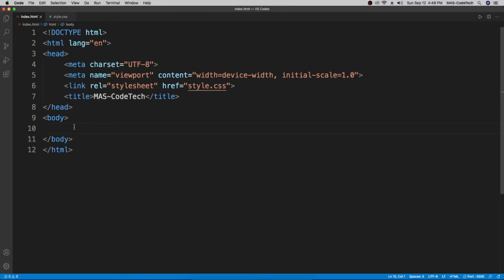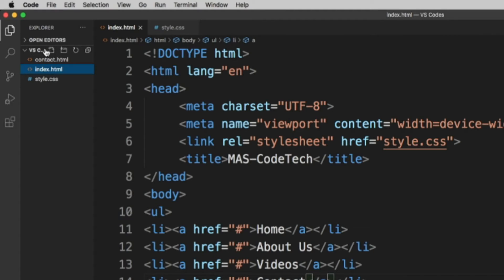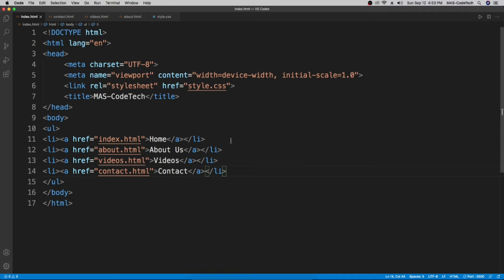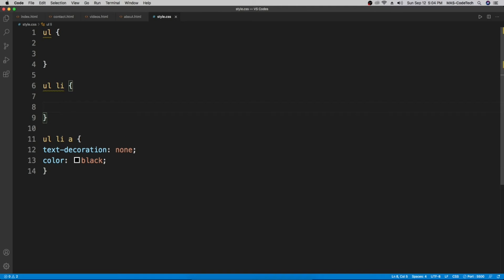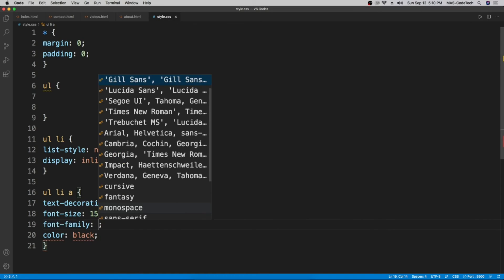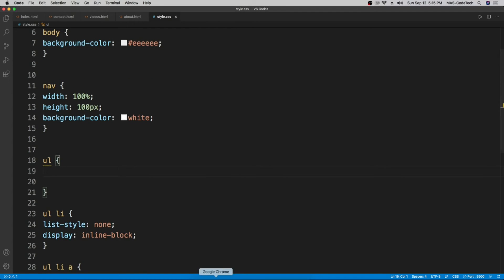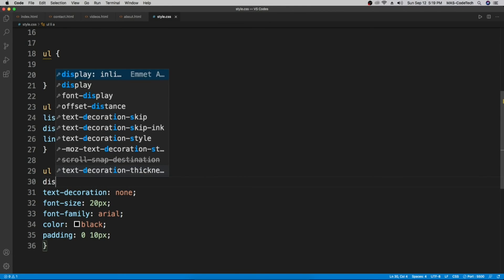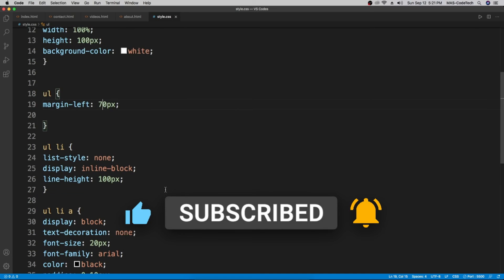How to Create a Navigation Bar using HTML and CSS | Lesson 10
In this video we are going to learn how to create a Navigation Bar using HTML and CSS.